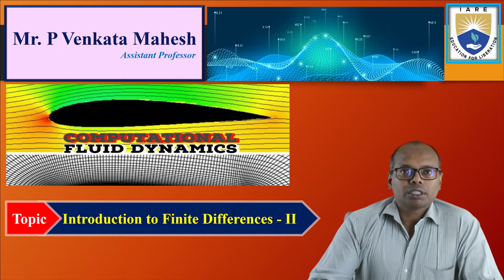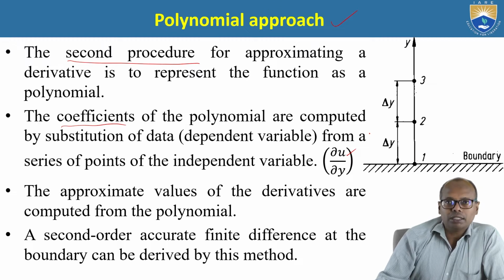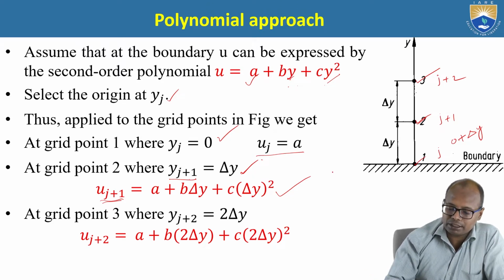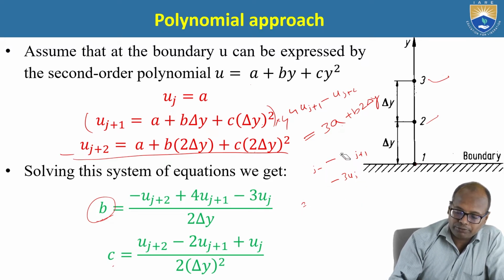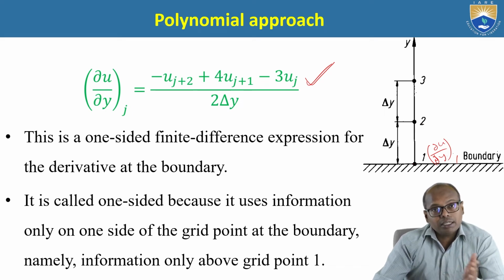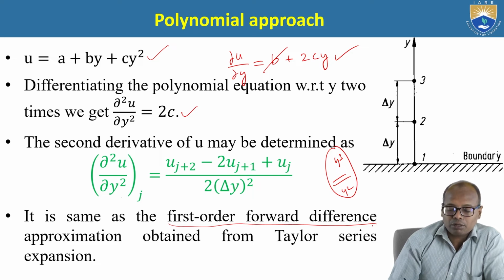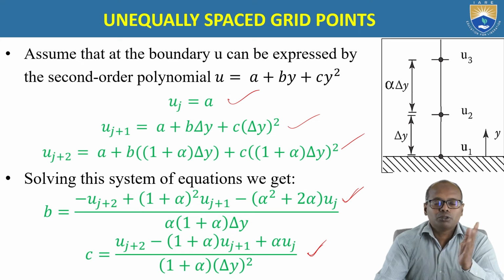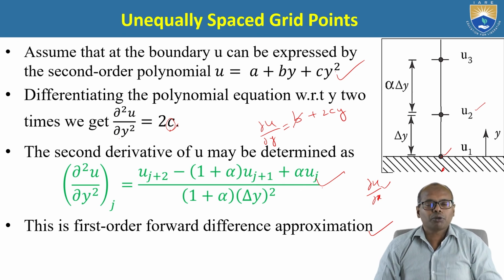Introduction to Finite Differences - II by Mr. P Venkata Mahesh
Introduction to Finite Differences - II by Mr. P Venkata Mahesh | IARE

Telangana, India.